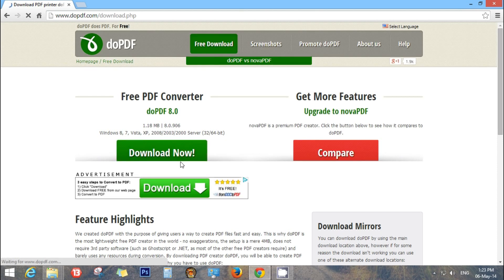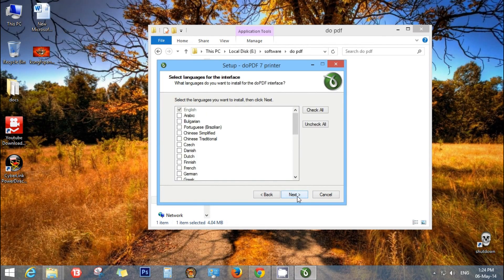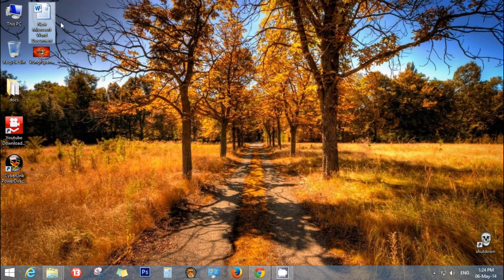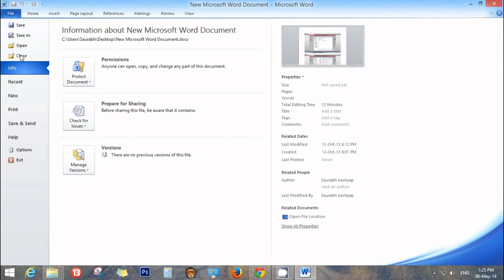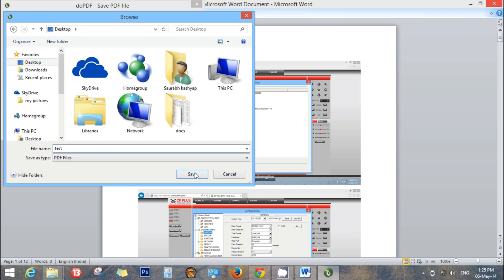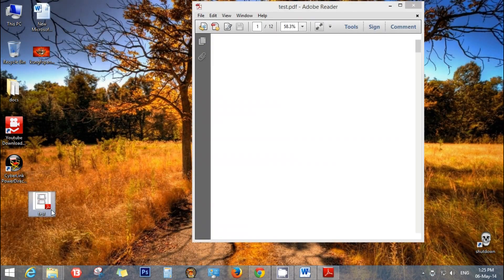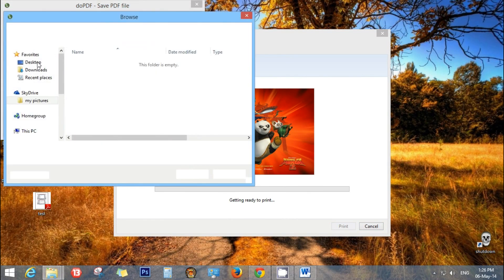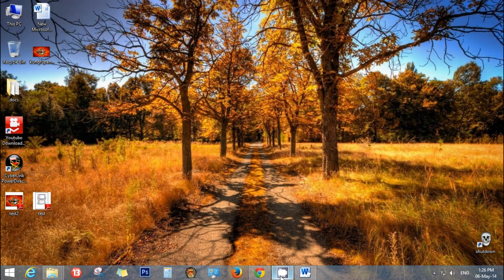How To Convert Word DOC to Pdf | Image to Pdf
Sorry for bad quality MIC
Simple steps to convert you word or any document to high quality pdf format. fastest and easiest method to convert your document into high quality pdf.
like my page on Facebook